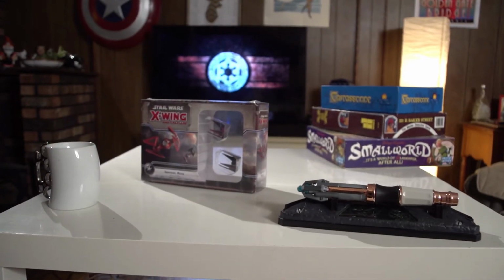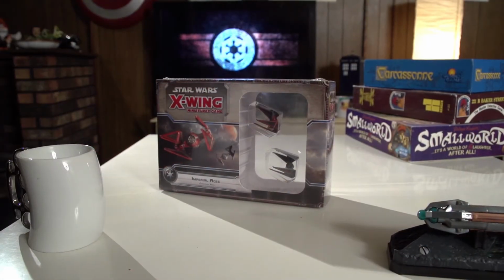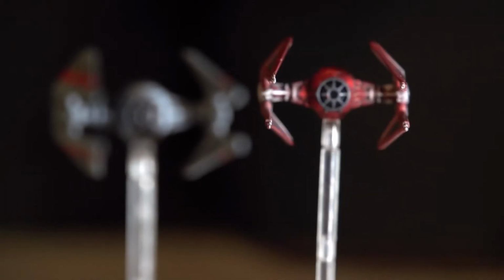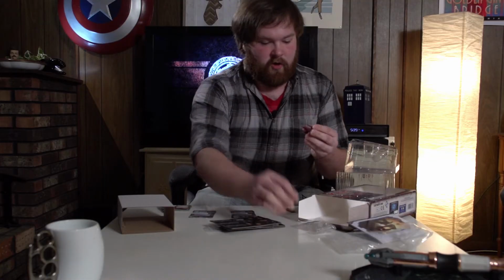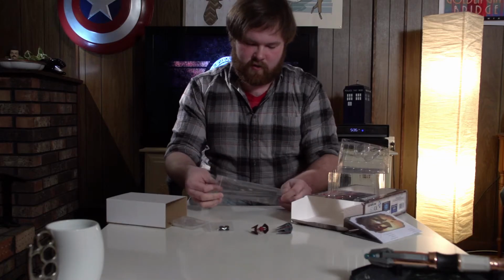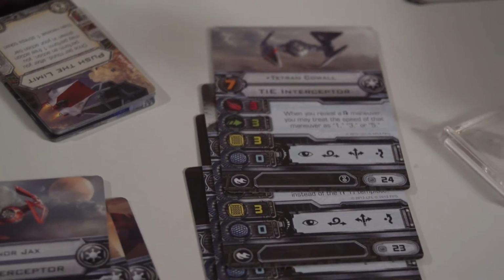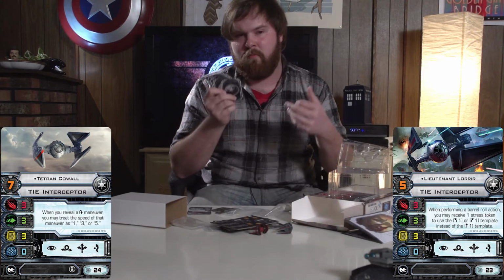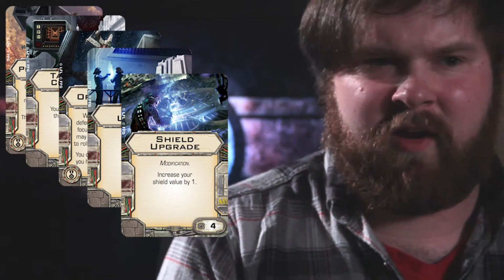Take Back the Skies with Imperial Aces (Review)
This spring, Fantasy Flight Games released their first dual ship expansion for their game X-Wing. The expansion, Imperial Aces, introduced a wealth of new options for the pilots of the Galactic Empire ranging from new pilots to upgrades for their fighters. Join Dalton as he breaks down the expansion!